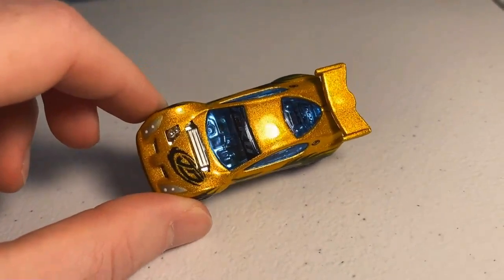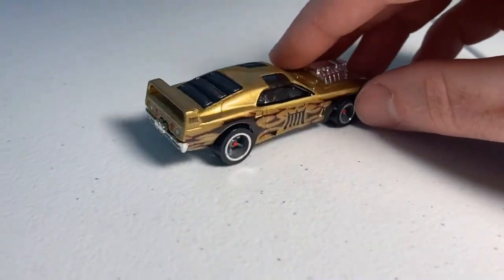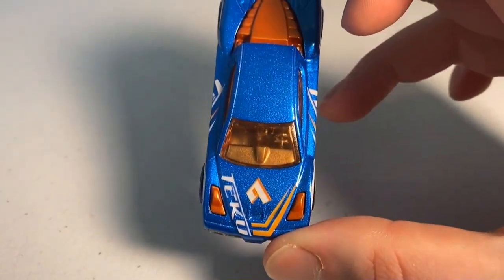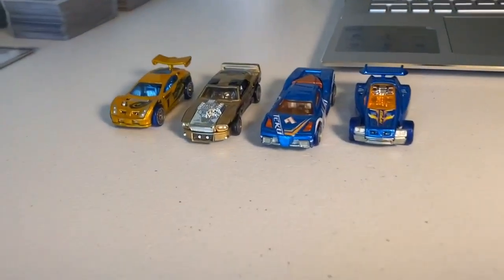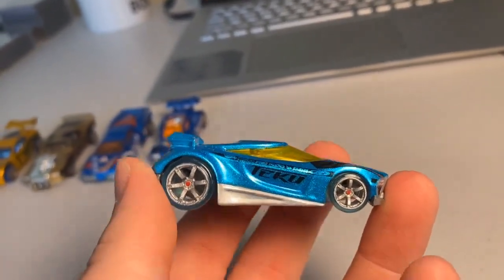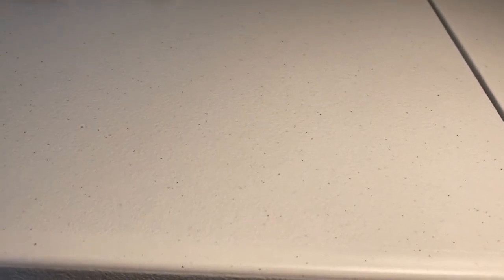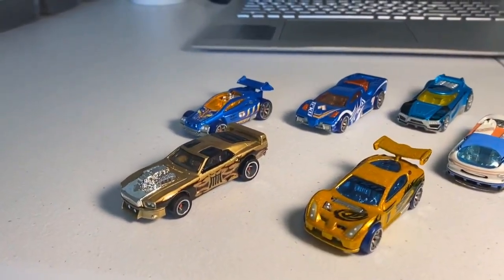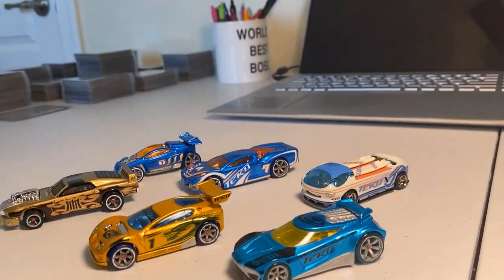CANDY PAINT CUSTOMS!?! NEXT LEVEL ACCELERACERS GEMS FROM RANDY LAHEY!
In this video we take a look at a brand-new batch of customs made by Randy Lahey himself!

And go follow him on Instagram @metrometrics